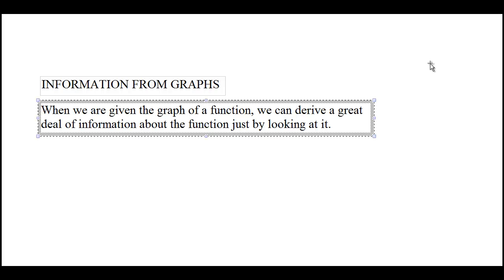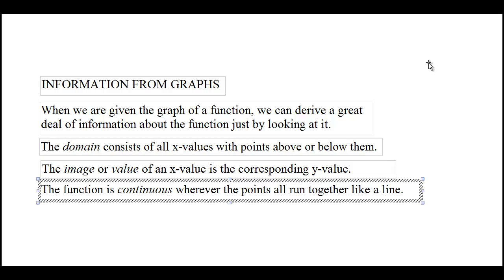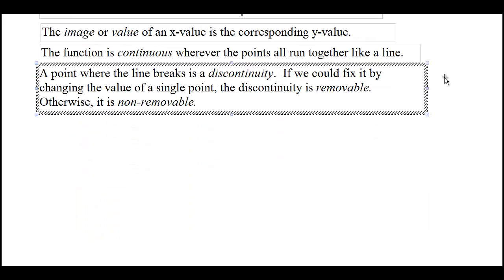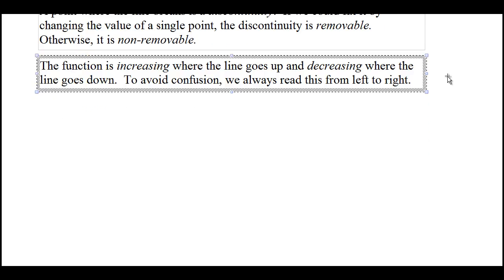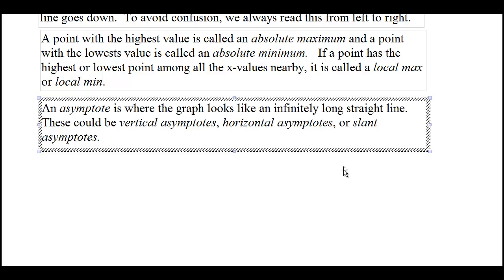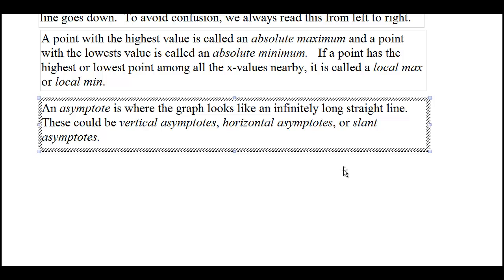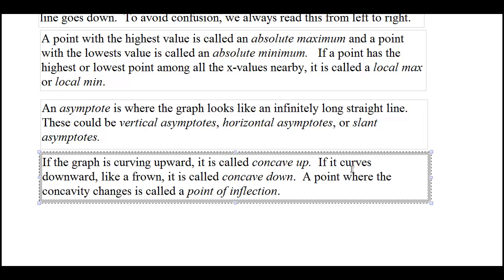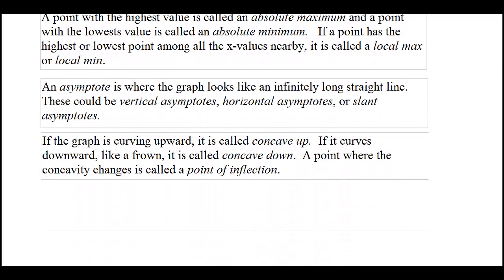Info from Graphs Vocabulary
We start with a variety of terms to describe properties of graphs.